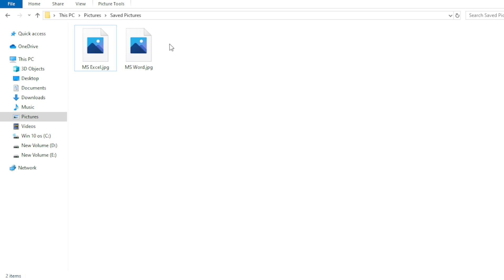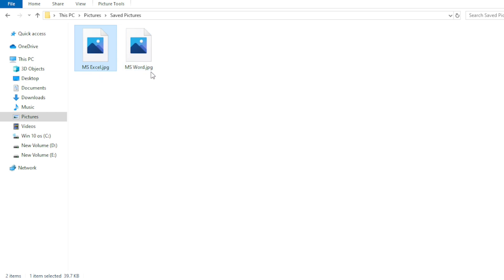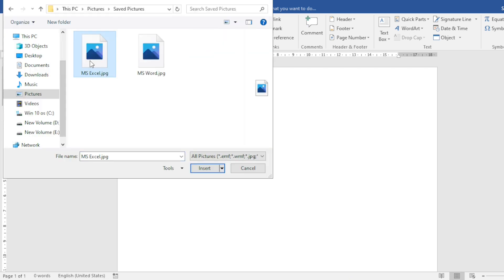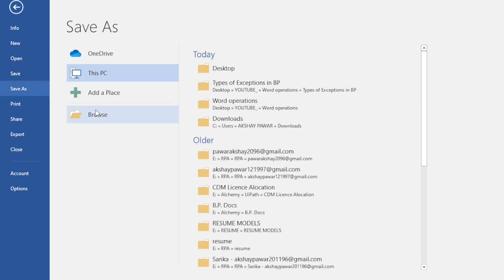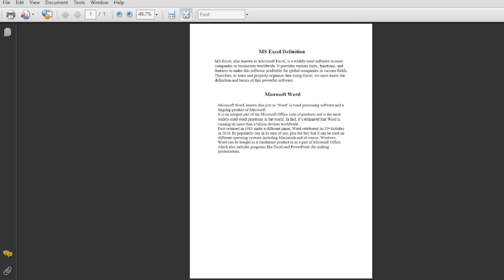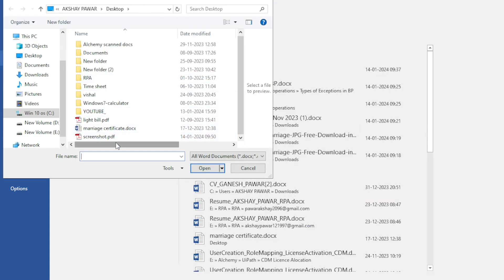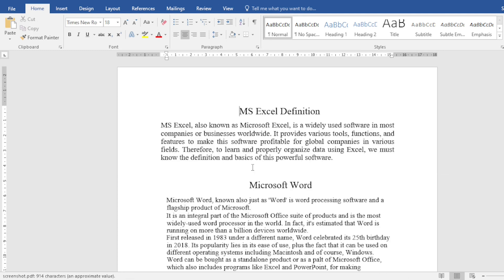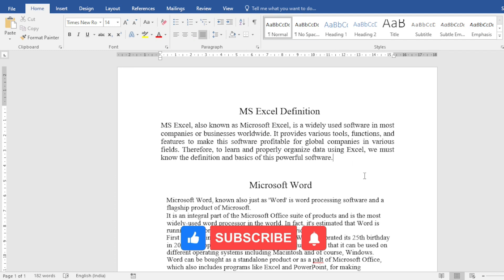Convert Image to Editable Text in MS Word | Hidden Feature | JPG/PNG to Word Converter Tutorial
Hello friends! I am Akshay. In today's video, we are going to see how we can convert a screenshot or JPG/PNG file into editable text using MS Word's HIDDEN FEATURE!

No need for expensive OCR software or online converters! This amazing MS Word trick converts images to text for FREE! 🚀

🎯 What You'll Learn:
- Convert screenshots to editable text
- Turn JPG/PNG files into Word documents
- Convert PDF images to editable text
- Use MS Word's hidden OCR feature
- Save images as PDF in Word
- Open PDF as editable Word document
- Edit text from images directly
- No need for third-party software
- 100% FREE method using MS Word

⏱️ Timestamps:
0:00 - Introduction & Problem Statement
0:17 - Two Screenshots (MS Excel & MS Word examples)
0:24 - Files are in JPG format (any format works!)
0:33 - Open MS Word (blank document)
0:40 - Insert → Picture → Choose screenshots
0:47 - Images inserted as screenshots
0:56 - File → Save As (critical step!)
1:03 - Save as PDF format (key to conversion!)
1:10 - Close and create new document (Ctrl+N)
1:19 - File → Open → Browse for PDF
1:26 - Popup: PDF converting to editable Word
1:34 - SUCCESS! Screenshots now editable text!
1:40 - Demonstration: Delete/Add text directly
1:47 - Like, share, and subscribe call-to-action

💡 Why This Trick is AMAZING:
✅ 100% FREE - No paid software needed
✅ Built into MS Word - No downloads
✅ Works with any image format (JPG, PNG, JPEG, BMP)
✅ Converts screenshots to text
✅ No internet required - Offline converter
✅ Preserves text formatting
✅ Multiple images at once
✅ Fast conversion (under 2 minutes)
✅ No file size limits

🔥 Use Cases for This Trick:
📸 Convert WhatsApp/Telegram screenshots to text
📄 Extract text from PDF images
📝 Copy text from locked PDFs
🖼️ Convert scanned documents to editable text
📊 Extract data from Excel screenshots
📋 Copy text from images (no retyping!)
💼 Convert business cards to contacts
📚 Extract text from book photos
🎓 Convert study material screenshots

🎓 Perfect For:
✅ Students copying notes from images
✅ Office workers extracting data
✅ Content writers needing to copy text
✅ Researchers working with scanned documents
✅ Anyone wanting to avoid retyping
✅ Data entry professionals
✅ Translators working with images
✅ Anyone needing OCR functionality

🚀 Advanced Tips:
💡 Works with MS Word 2013, 2016, 2019, 2021, 365
💡 Better image quality = better text recognition
💡 Clear fonts work best for conversion
💡 Can convert multiple images at once
💡 Saves time compared to manual retyping
💡 No character limits
💡 Preserves most formatting

⚡ Common Questions Answered:
❓ Does this work with handwritten text? (Printed text works best)
❓ Can I convert multiple pages? (Yes! Insert multiple images)
❓ Is internet required? (No, completely offline!)
❓ Does it cost money? (100% FREE with MS Word)
❓ What image formats work? (JPG, PNG, JPEG, BMP, PDF)
❓ Can I edit the converted text? (Yes, fully editable!)

🎯 Step-by-Step Summary:
1️⃣ Open MS Word (blank document)
2️⃣ Insert → Pictures → Choose your images
3️⃣ File → Save As → PDF format
4️⃣ Close document
5️⃣ File → Open → Select the PDF you saved
6️⃣ Click OK on conversion popup
7️⃣ Editable text is ready! ✅

📚 Related Tutorials You Might Need:
🔜 Convert PDF to Excel using MS Word
🔜 Extract tables from images
🔜 Batch convert multiple screenshots
🔜 Convert handwritten notes to text
🔜 MS Word hidden features series

👍 If This Saved You Hours of Retyping:
- LIKE this video 👍 (helps others find this trick!)
- SHARE 📤 (with friends who hate retyping!)
- COMMENT 💬 (did this work for you?)

💬 Tell Me in Comments:
🎤 What images will you convert?
📸 Did you know about this MS Word feature?
⏰ How much time will this save you?
🤔 What other MS Word tricks do you want?

🎓 Technical Details:
- Software: Microsoft Word (2013 or later)
- OCR: Built-in Optical Character Recognition
- Cost: FREE (included with MS Word)
- Internet: Not required (offline)
- Quality: Good for printed text
- Speed: Under 2 minutes per conversion

⚠️ Important Notes:
- Clear, high-resolution images work best
- Printed text converts better than handwriting
- Some formatting may need adjustment
- Very complex layouts might need editing
- Free alternative to expensive OCR software

Never waste time retyping text from images again! This MS Word hidden feature is a game-changer!